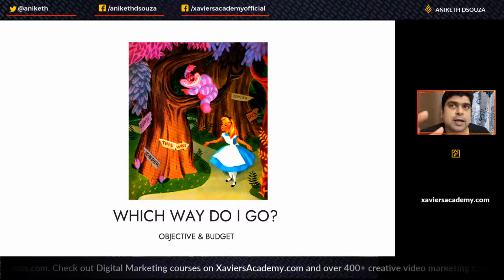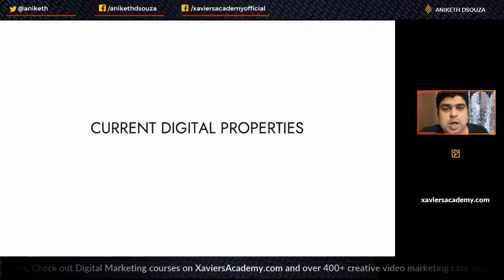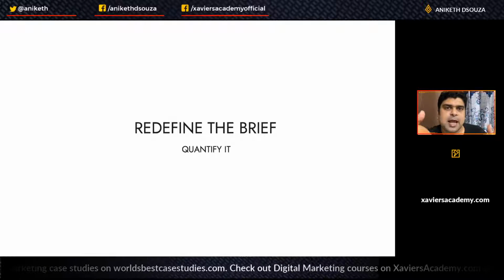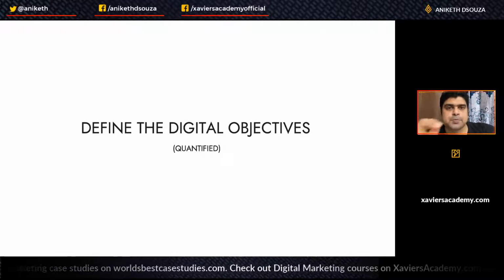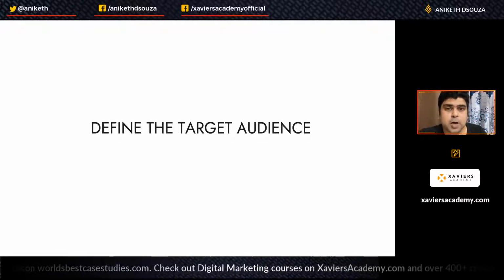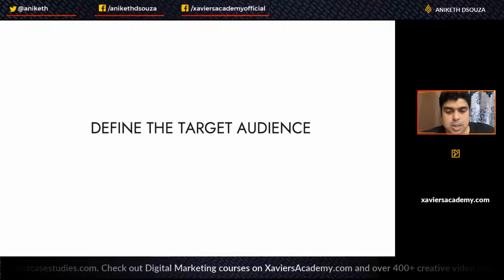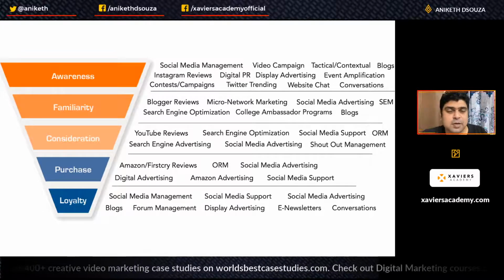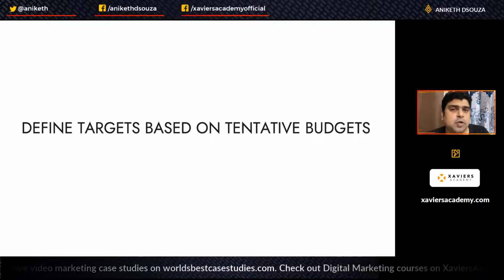How to build a Digital Marketing Plan for you Brand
If you'd like to know how I go about building a Digital Marketing plan & what do I focus on the most, don't miss watching this step by step process.